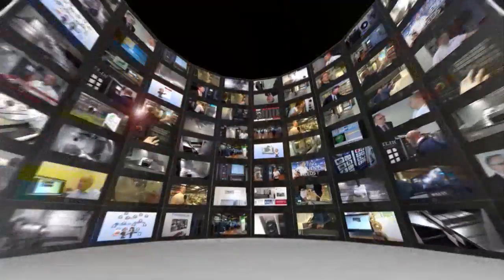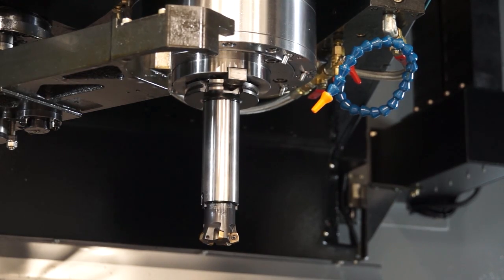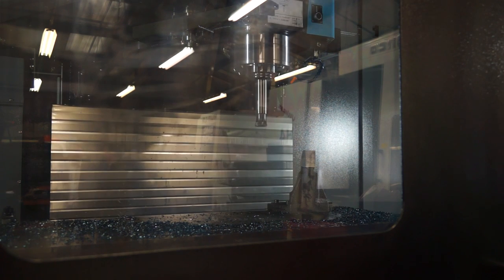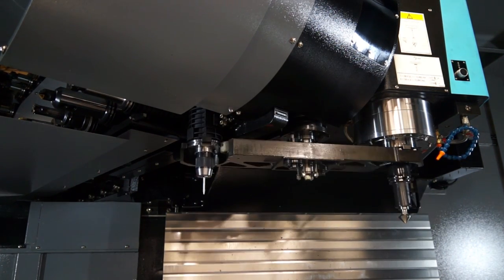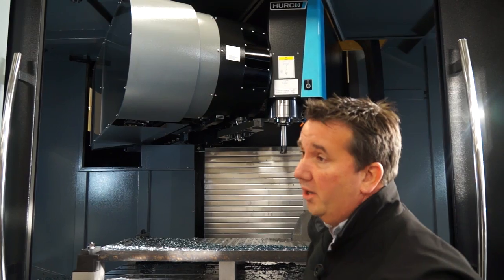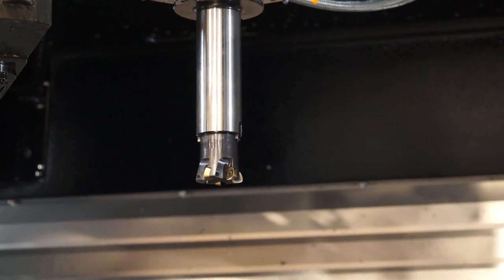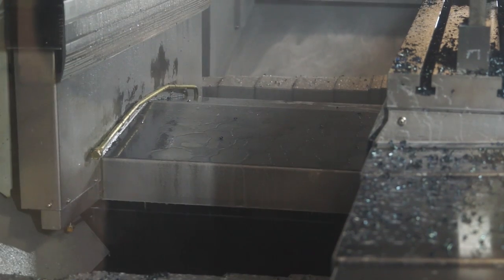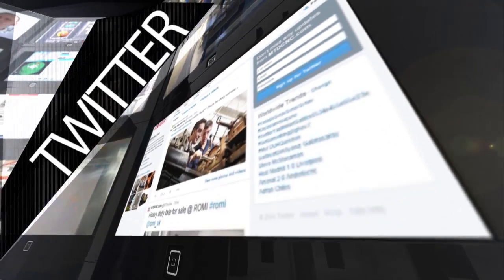Hurco VMX84 Vertical Machining Centre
Hurco VMX84 Vertical Machining Centre, check out this new machine installed at Cube Precision...enjoy see more from Hurco